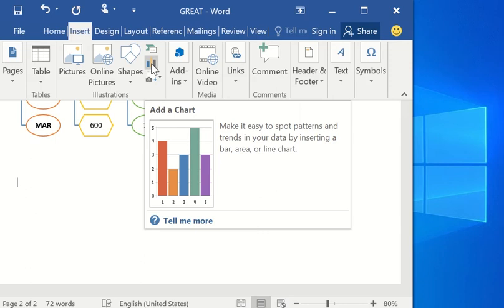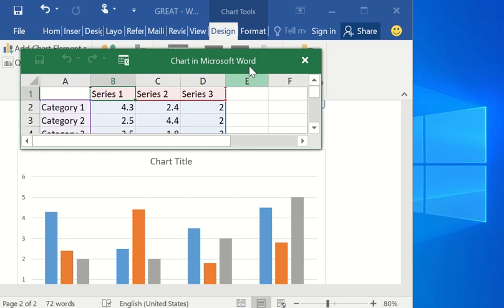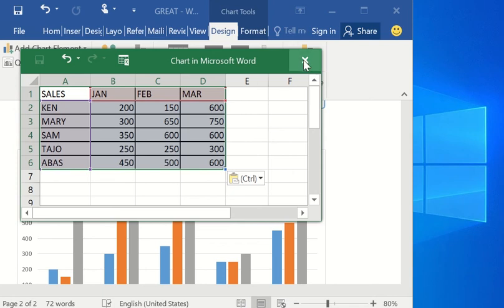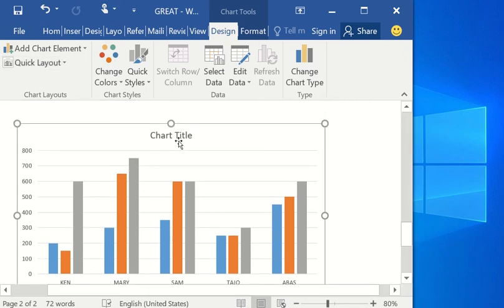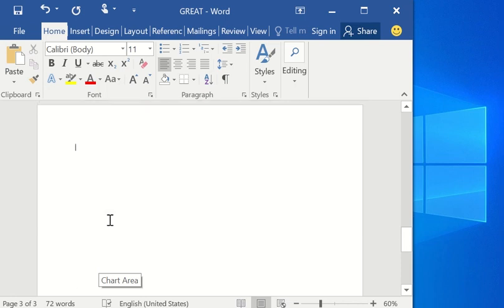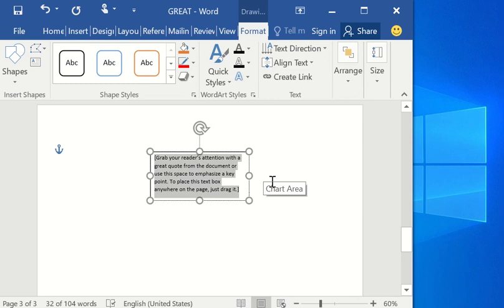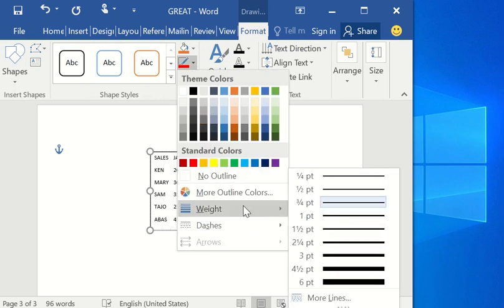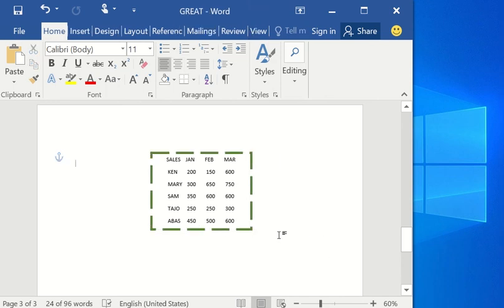07 Charts and Text Boxes (Word Practice 3)